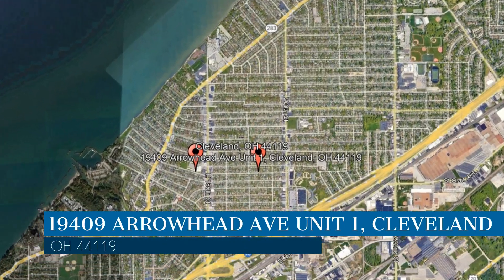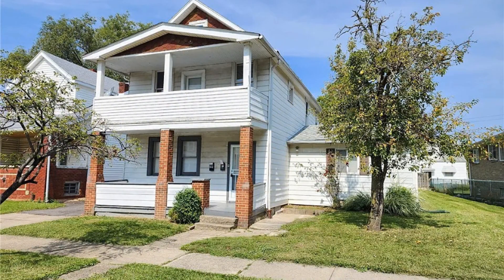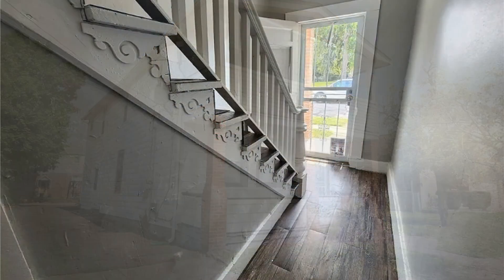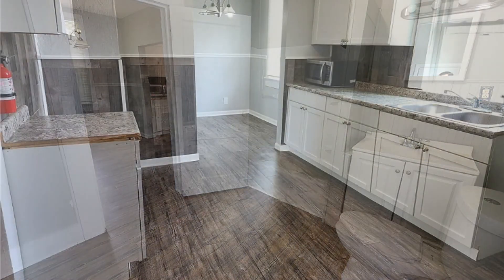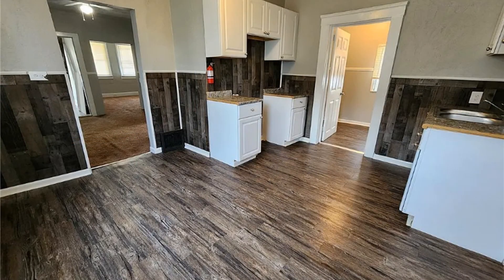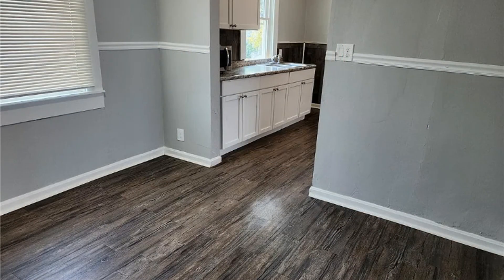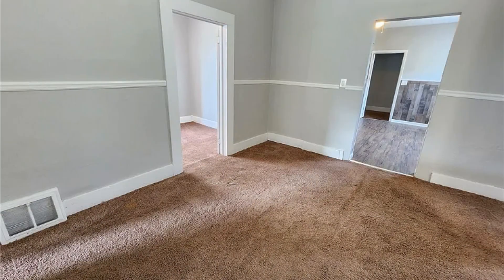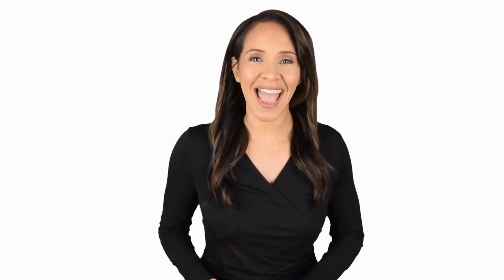Cleveland Duplex for Rent 3BR/1BA Cleveland Property Management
This darling duplex features 3 bedrooms and 1 bathroom. It offers nice floors and windows that let in some natural light. The kitchen comes with an ample amount of cabinet storage and gleaming countertops. All of the bedrooms offer carpet floors.

Looking for a property manager in Cleveland? We do property management!

GROWING PROSPERITY

Our mission is to deliver peace of mind to our team members, clients, and customers via a systems mindset and the values of transparency, empathy, and education. Feel secure as you use our professional services which work as a system to protect you while maximizing your return on investment. Limit your risk with our leasing and tenant guarantees as well as our easy out contract. Our 7-point screening process gives you the best possible chance of getting a great tenant. We handle all bothersome and emotionally draining collections calls, so you focus on the parts of your life you actually enjoy.

3407 W 117th St, Cleveland, OH 44111